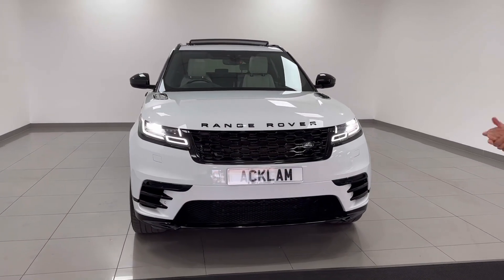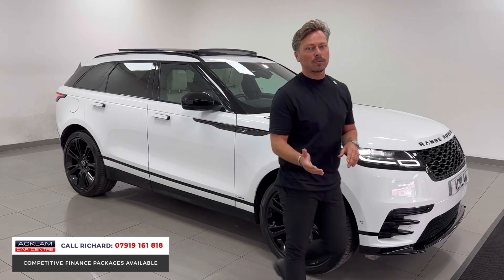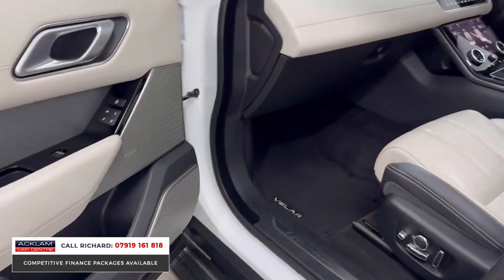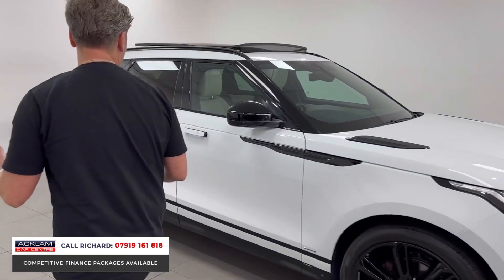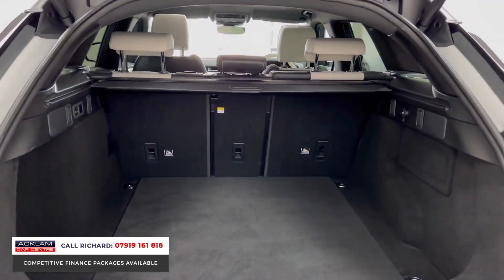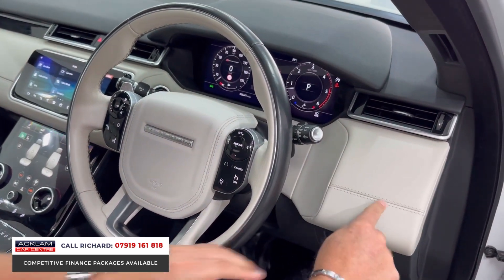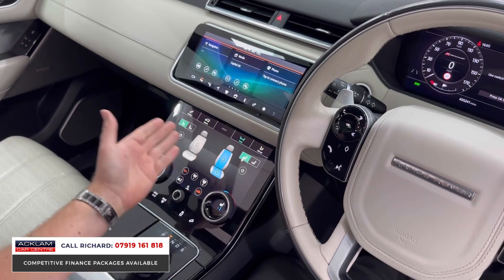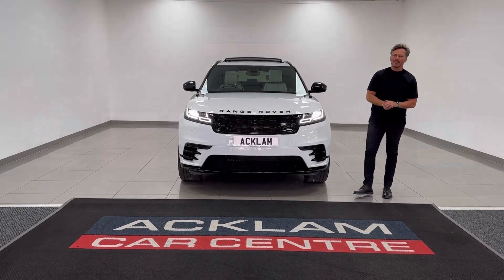2020 Range Rover Velar D300 R-Dynamic HSE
Finished in Fuji White with high contrast Black Exterior Detailing, Electric Side Steps, Upgraded 22” Gloss Black Alloys & Ivory Leather Interior. Featuring some key extras including a Sliding Panoramic Sunroof, 20-Way Electric Heated/Cooled/Massage Front Seats with Memory, Heated Steering Wheel, Air Suspension + so much more

35,241 Miles with Full Land Rover Service History